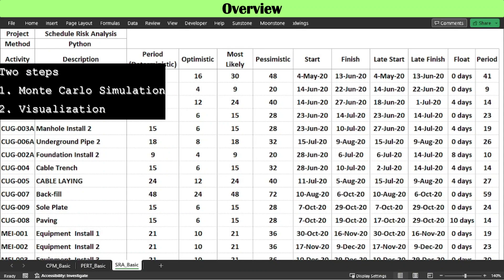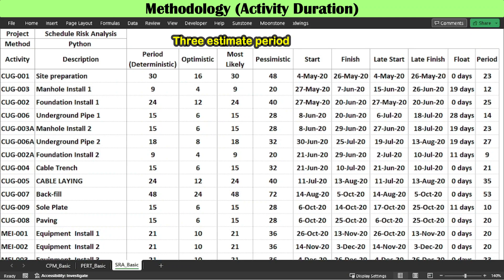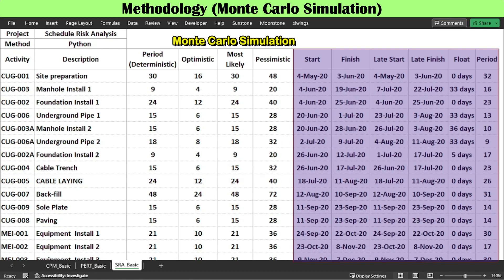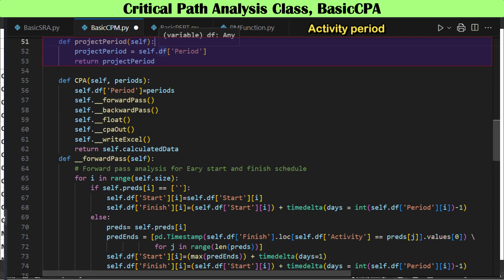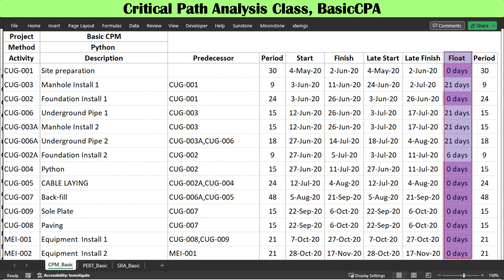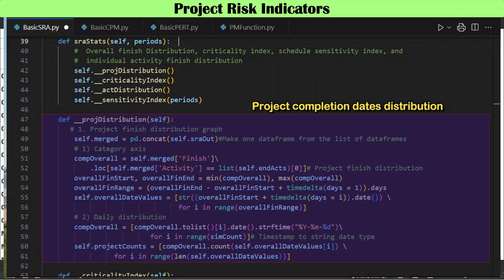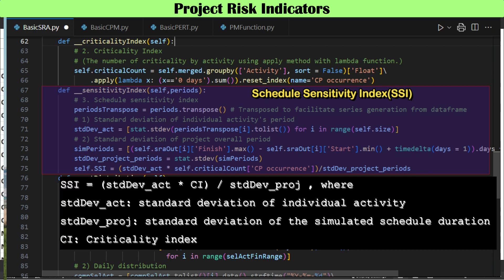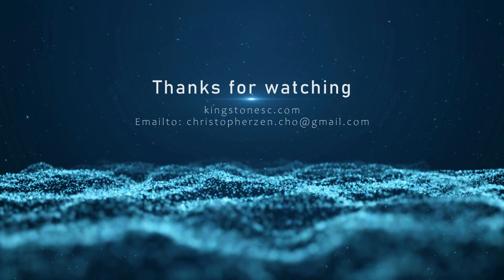Schedule risk analysis with Monte Carlo simulation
Schedule risk analysis based on Monte Carlo simulation is a planning procedure that aims to improve the predictability and performance of a project.
Schedule risk analysis is a key weapon in any project manager’s arsenal and will provide meaningful and actionable information to drive better decision-making.
Two steps are concerned: Monte Carlo simulation and its visualization.
This video is focused on step 1 Monte Carlo simulation, 2500 iterations and creating project risk indicators based on its outcome.

00:09:23 Overview
01:14:37 Theory and methodology
02:41:52 Critical path analysis
05:25:49 Schedule risk analysis-Python Algorithm
06:50:03 Project Risk Indicators
08:36:00 Wrap up